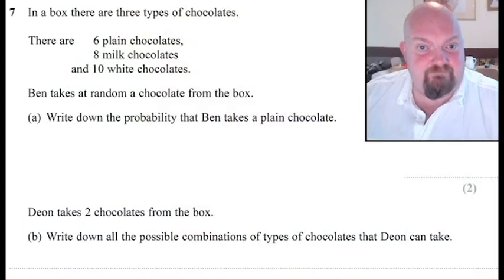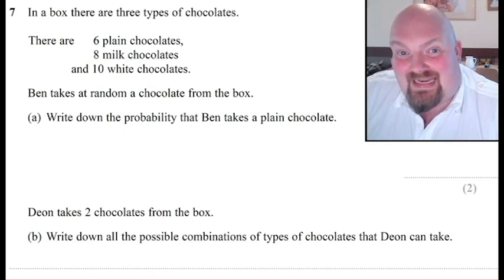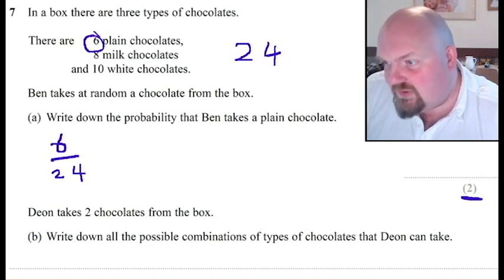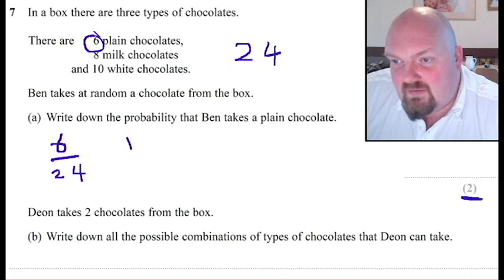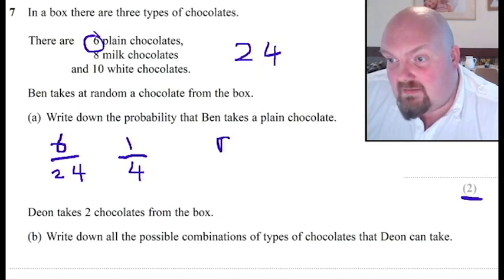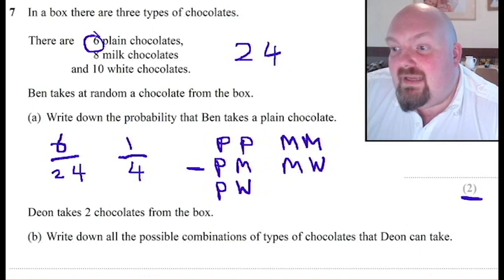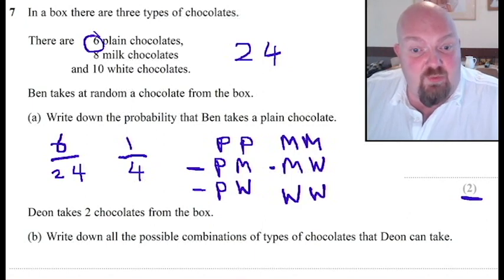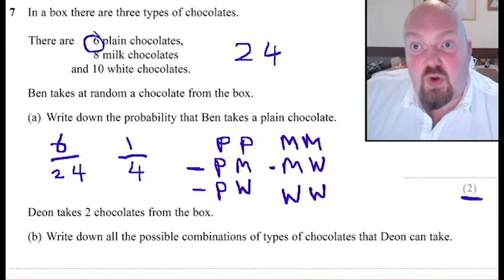Calculating Probabilities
Foundation question involving calculating probabilities.